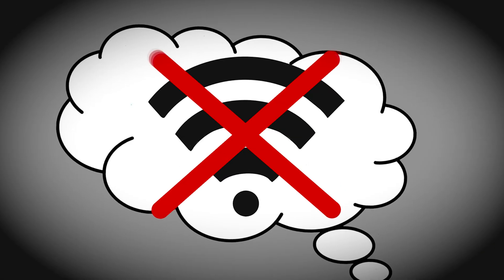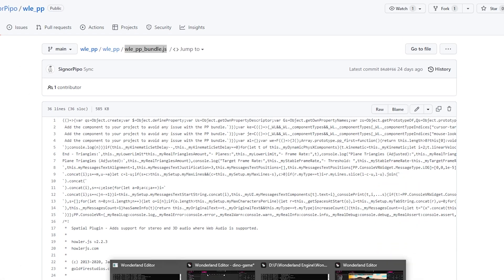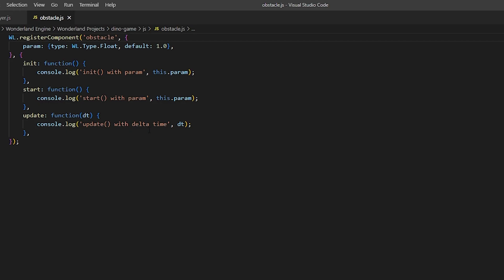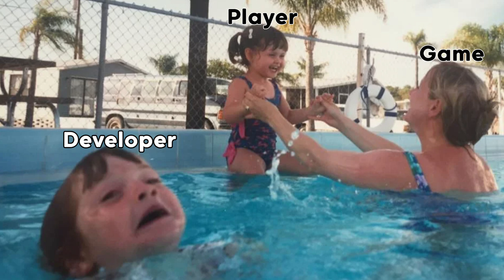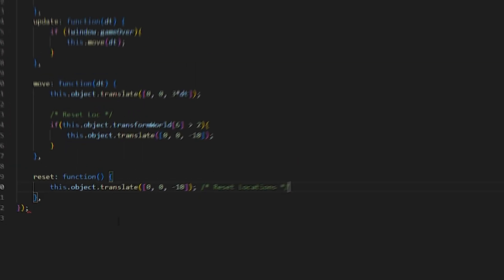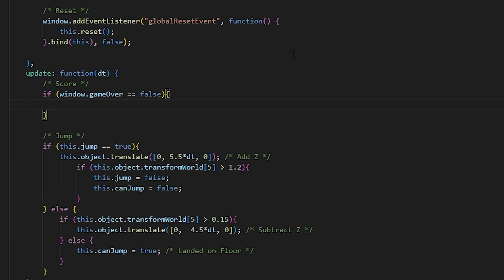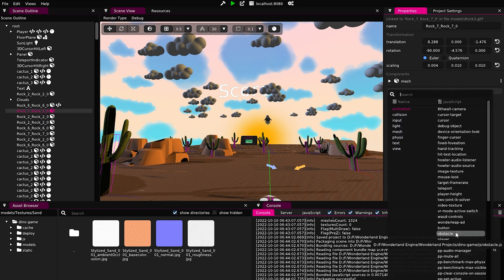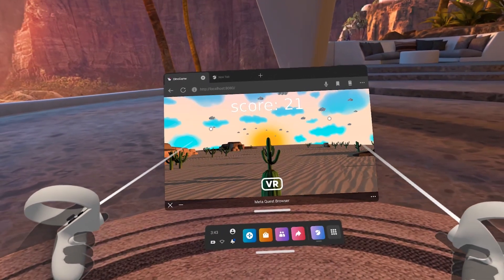Upgrading Chrome Dino to WebXR!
The Chrome Dino Game needs to be playable in VR! Watch Mo build the game in Wonderland Engine and JavaScript.

We just released Wonderland Engine 1.1.6!

This video shows how to build a simple puzzle game mechanic in a WebXR application. The result can be played in VR or 3D in the browser!
Web based XR is super fast to create, iterate on and publish, as Mo demonstrates here.

We believe that learning should be entertaining and fun, so we are publishing a set of videos that focus on entertainment, but at the same time almost accidentally teach you the basic concepts of game and XR app development.

Wonderland Engine is great for web developers and XR developers, whether coming from Unity, Unreal Engine or Godot.

Follow the white rabbit 🐇
Chapters:
0:00 - Intro
1:13 - Player Controls
2:36 - Obstacles {Moving}
3:35 - Obstacles {Collision}
4:34 - Restart Button
6:25 - Score
7:30 - Replacing Player
8:00 - Environment Beautify
8:55 - Final Result Gameplay